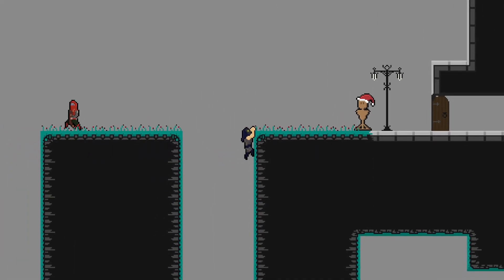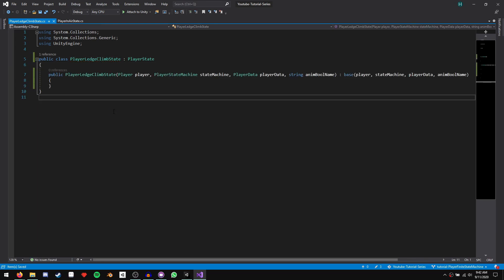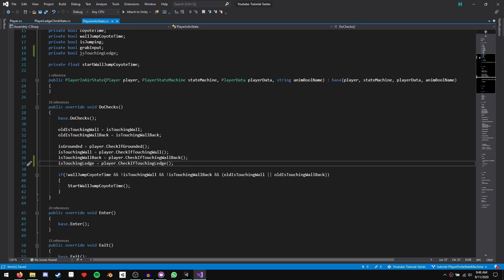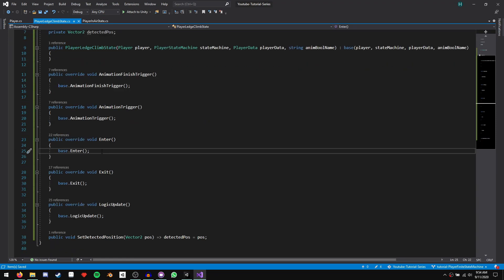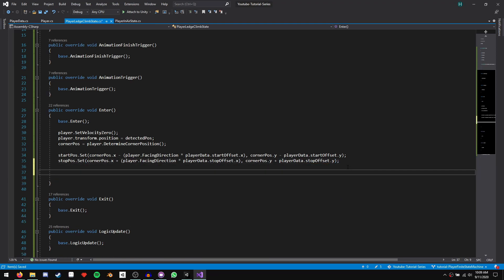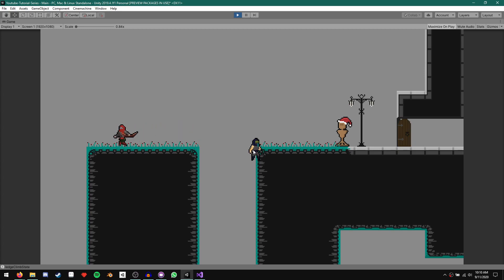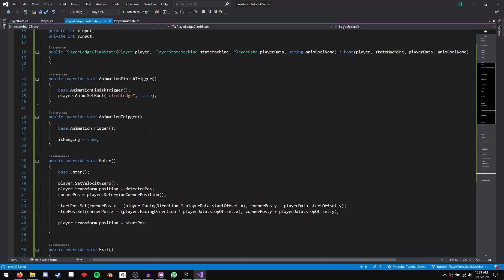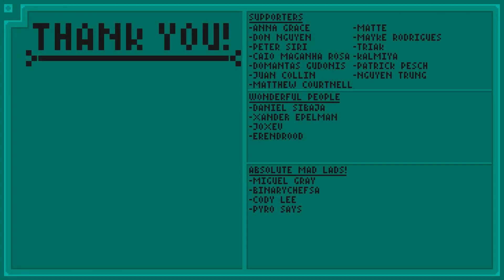Ledge Climb/Drop - 2D Platformer Player Controller - Part 25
The Bardent Asset Pack!

Today we are adding our ledge climb mechanic with a few improvements back in the game :D